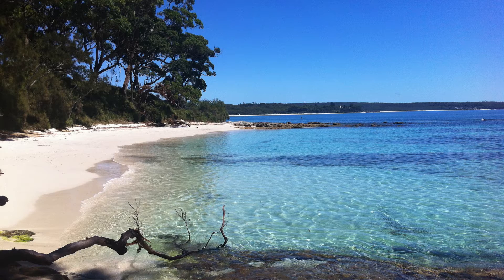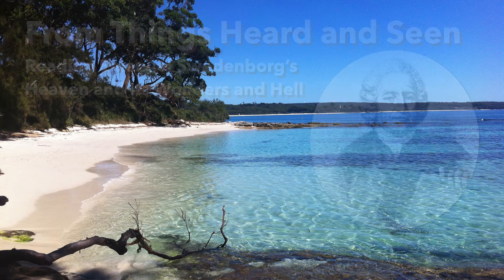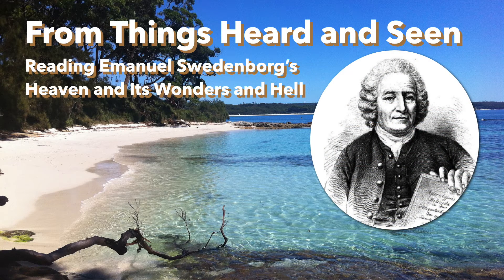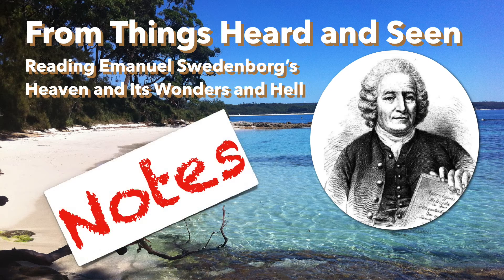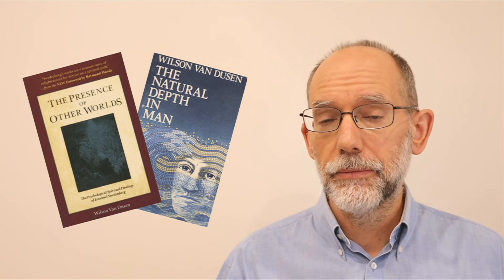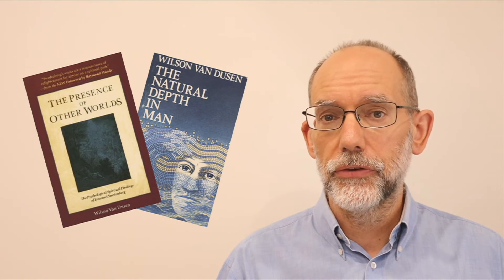Heaven and Hell, chapter 45 notes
This is a project of the Swedenborg Community Victoria.

With thanks to the Swedenborg Society, London, for permission to use the Harley Translation (1958) of Swedenborg's original Latin text, Heaven and Its Wonders and Hell: From Things Heard and Seen.